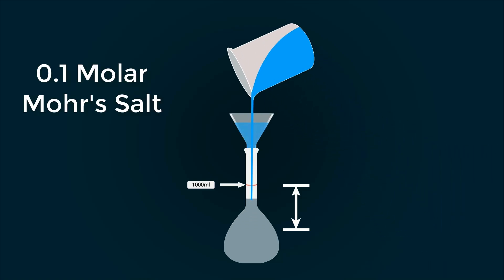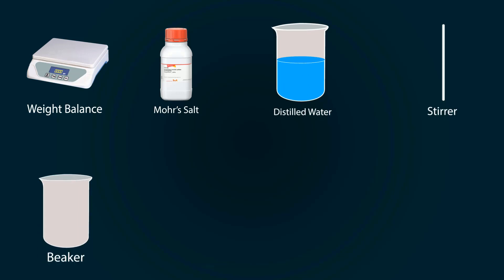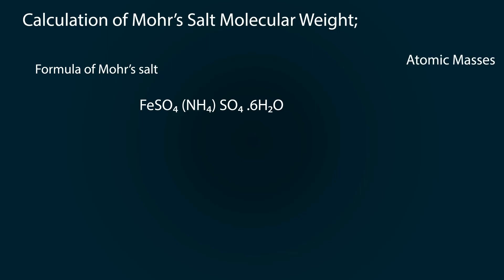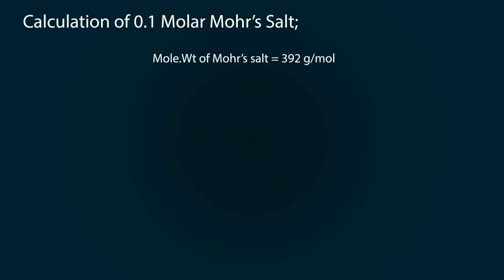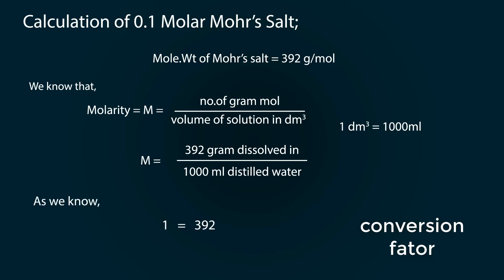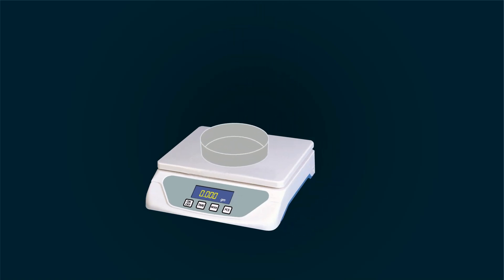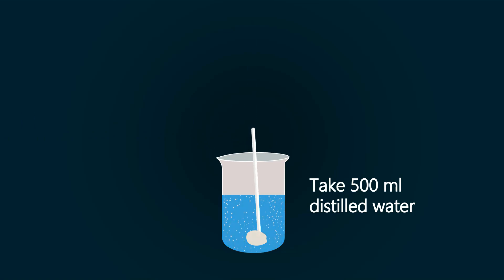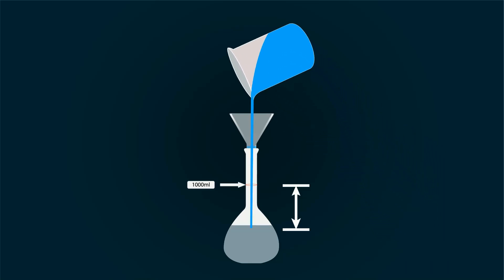0.1 M mohr's salt | 0.1 M ferrous ammonium sulfate | 0.1 M Ammonium iron(II) sulfate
in this animation we will teach you how to prepare 0.1 M mohr's salt solution in simple and short way.